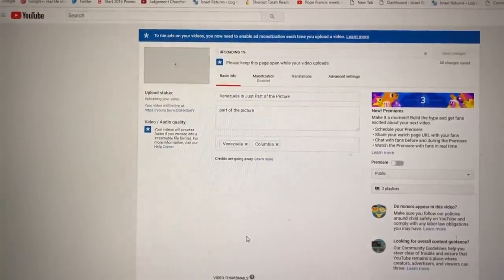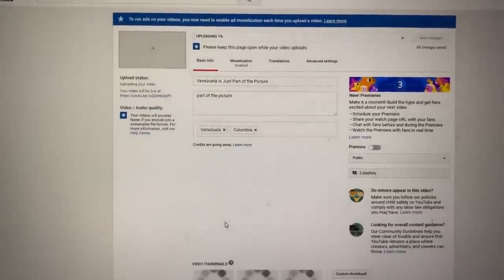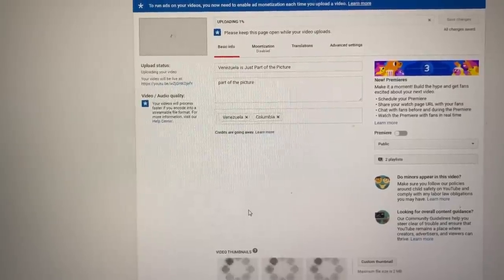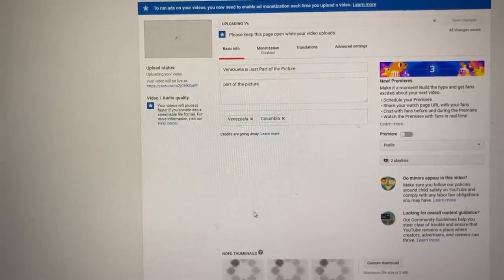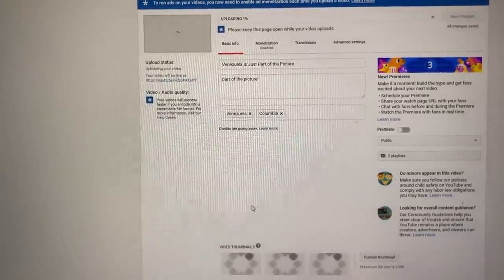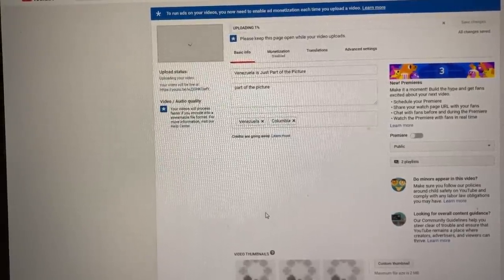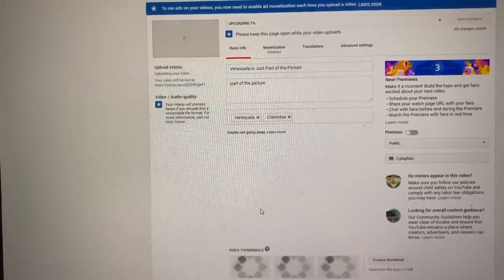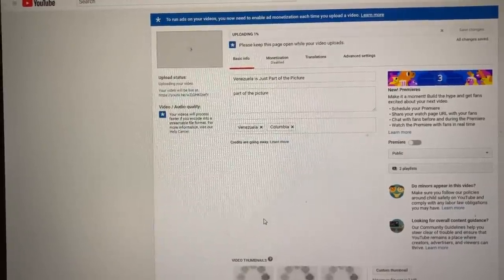upload blocked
Just want to update you guys on what’s going on why you don’t see our latest broadcast